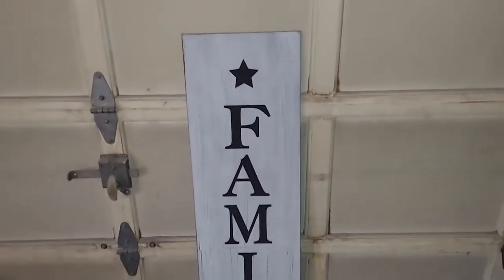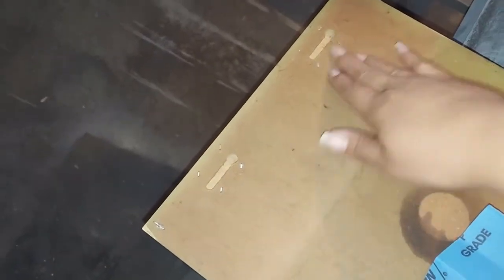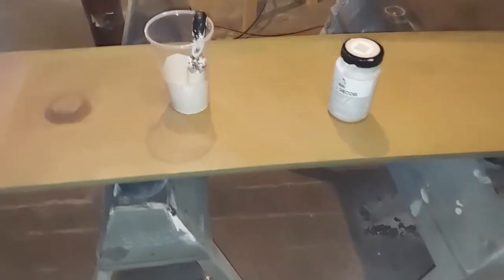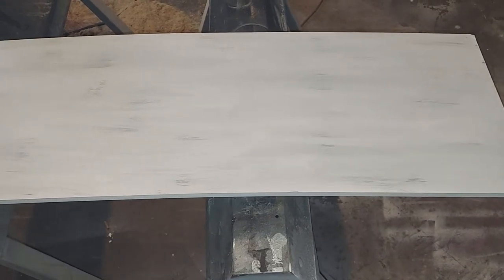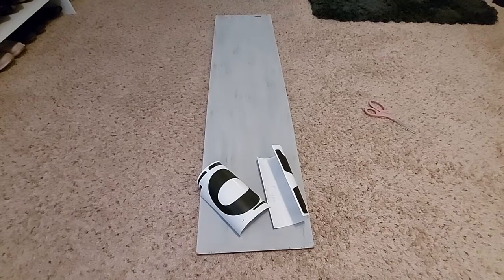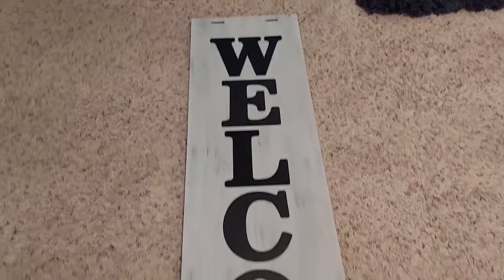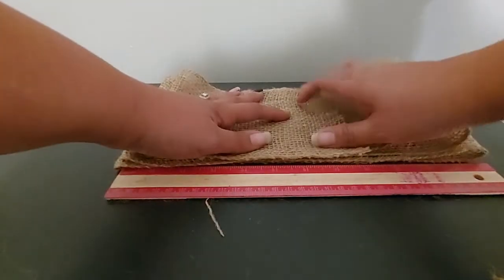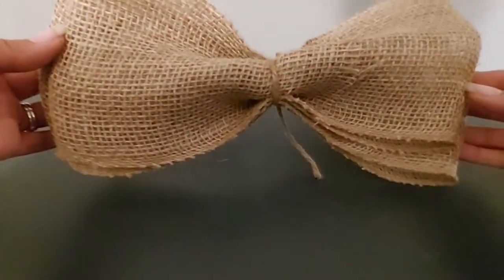Watch the Magic Unfold with a Flip!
Making a reversible sign is easy! Don't have a sign already? No worries! You can use a piece of wood or wall board and get the same look!

Watch me transform this family wall decor into a reversible porch sign using paint, burlap, and the Cricut Explorer.

Products Used:
* Folk Art Chalk Paint in Parisian Grey
* Waverly Chalk Paint in Ink
* Burlap from Walmart and Jute Twine
* Super Glue from Dollar Tree
* Cricut and Black Vinyl
* Chip Brush and Chalk Paint Brush
* Sandpaper (220 and 400 Grit)
* Minwax Polycrylic in Matte (2 coats on each side)

       landdhome
* Send us Mail
       7055 Mexico Rd. 457